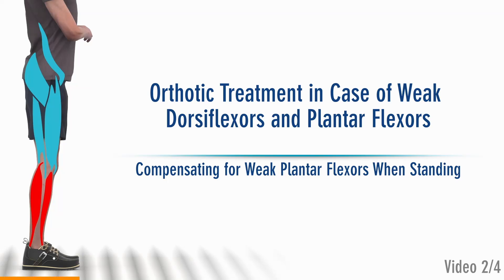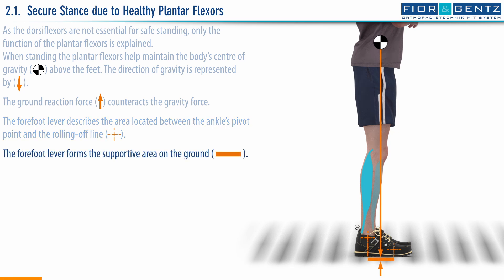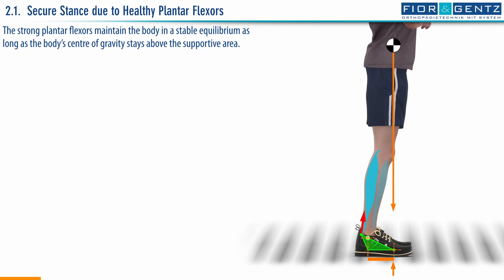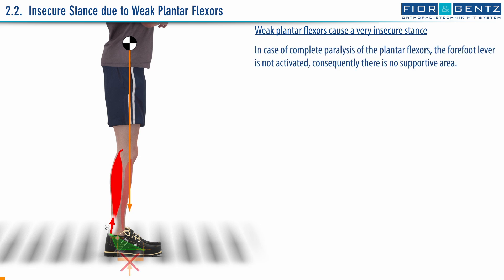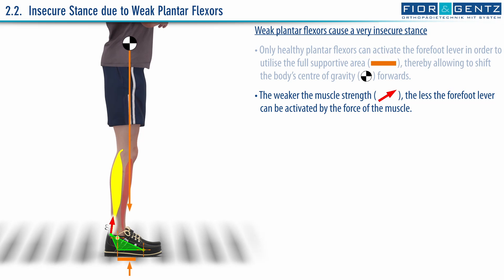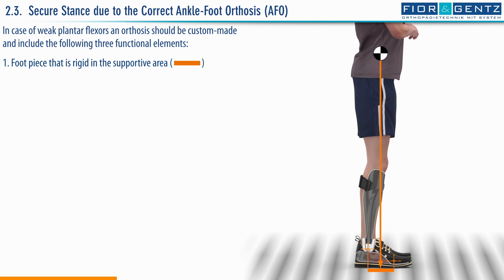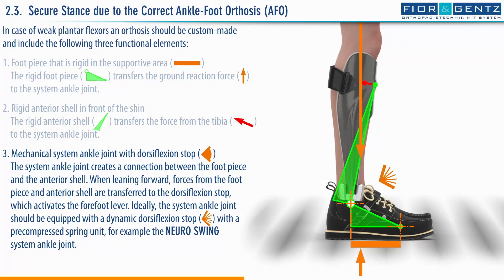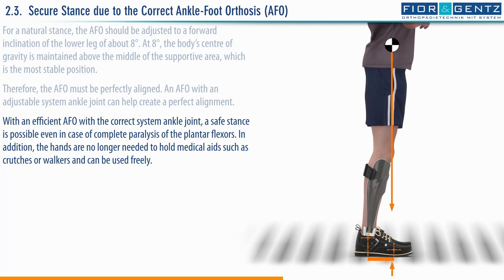EN: The Right Orthosis in case of a Combined Weakness of the Dorsiflexors and Plantar Flexors (2/4)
Video 2: Compensating for Weak Plantar Flexors When Standing

In this video, you will find out how healthy plantar flexors ensure safe standing and why weak plantar flexors lead to insecure standing. Afterwards, safe standing due to the right orthosis is examined.